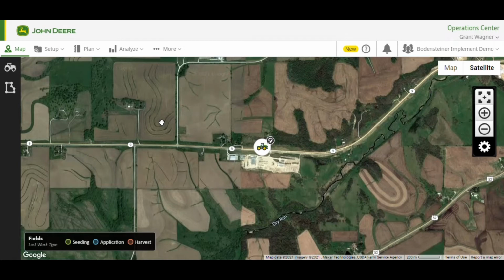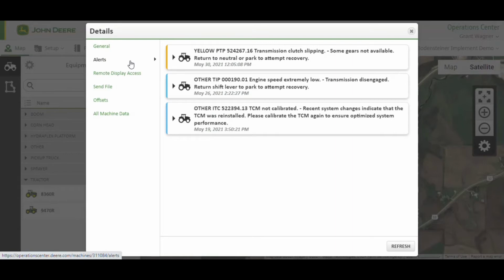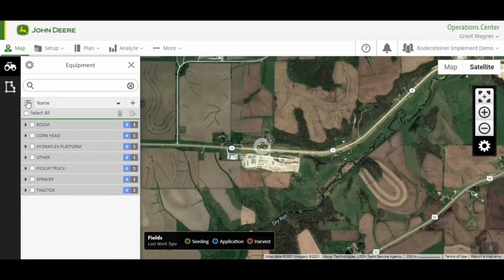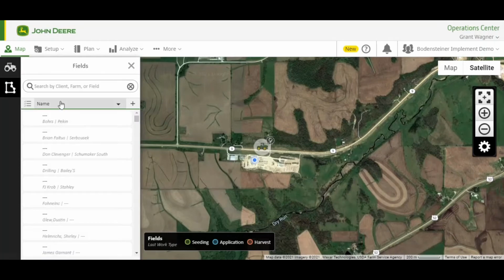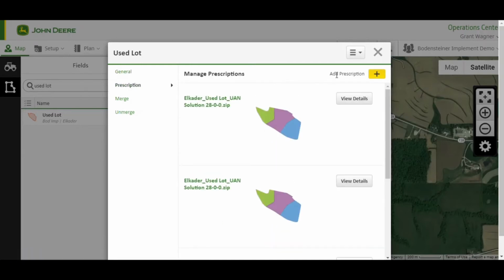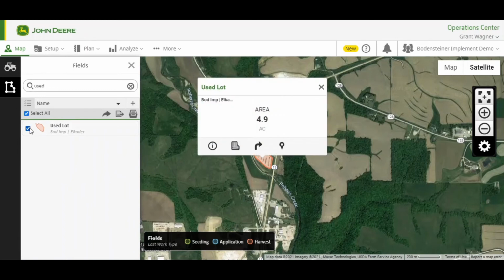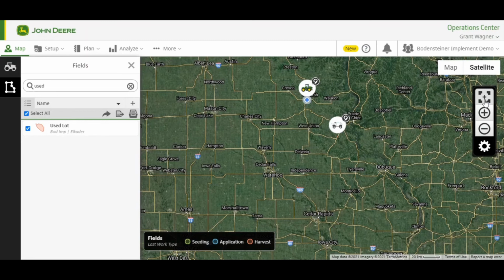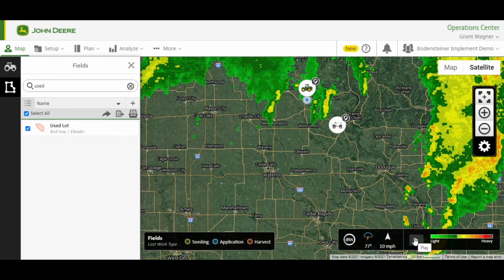Operations Center - Map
In this video, Grant explains the map tool in Operations Center web.